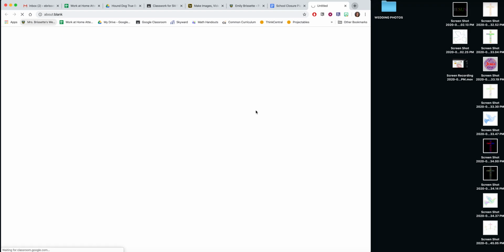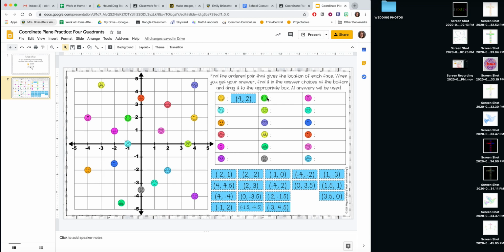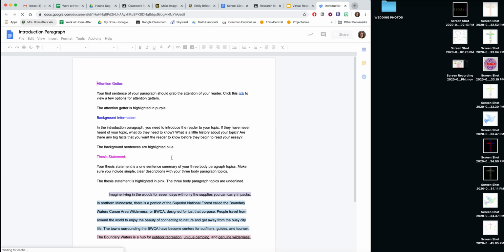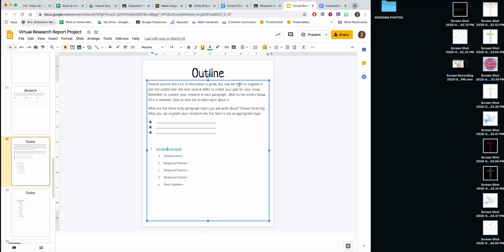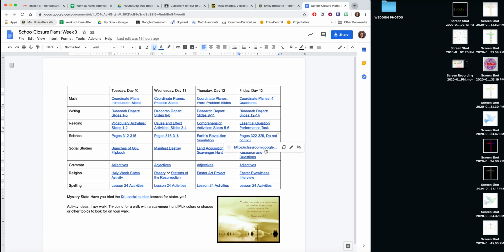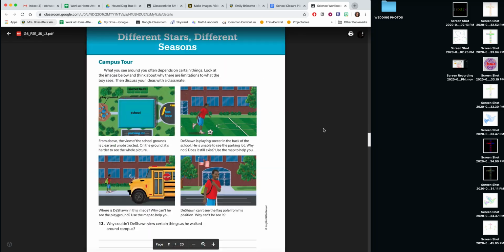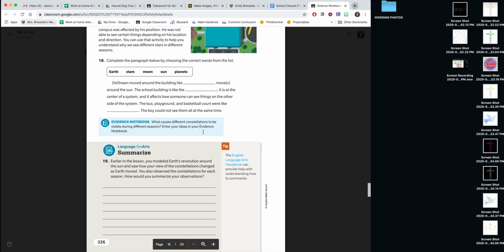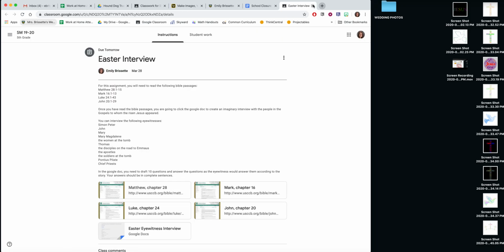April 17th Overview